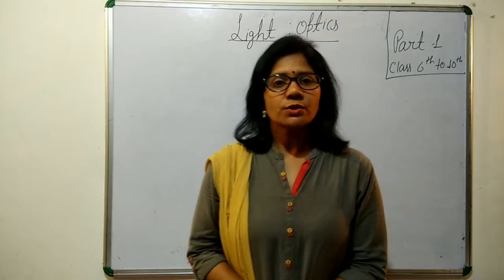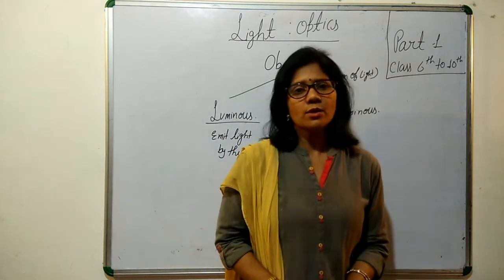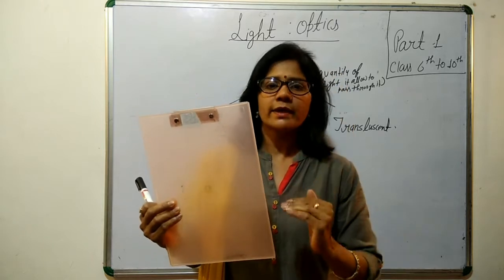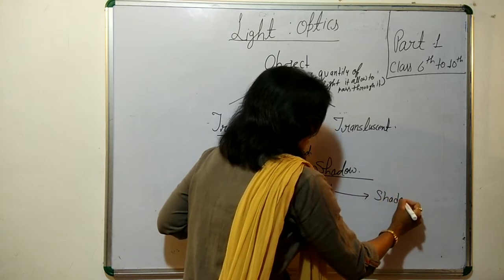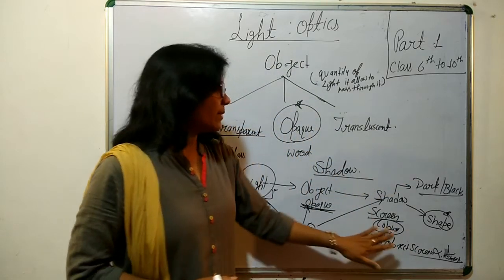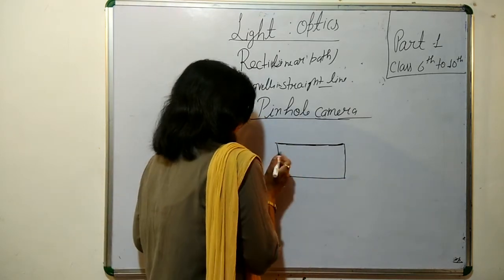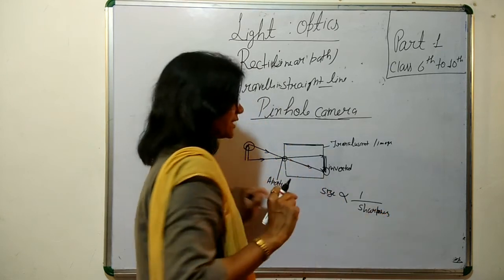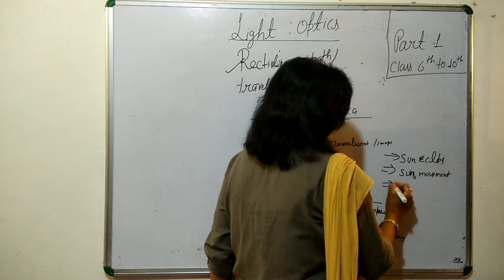OPTICS (Part-1)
Dear Students,
Let all of you know that we are starting a new chapter optics in this question.  I have started this absolutely basics to make your concept strong.This is the first part of optics  in which we will start from  beginning : the class 6th  and gradually we will reach the level of class 10th. In this class, my effort will be to strengthen your concepts more and clear your doubts.